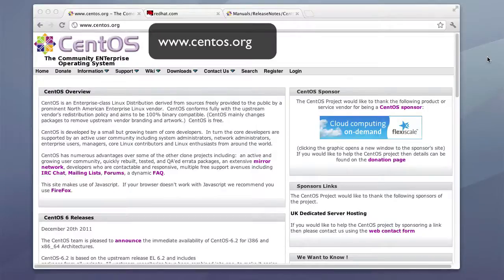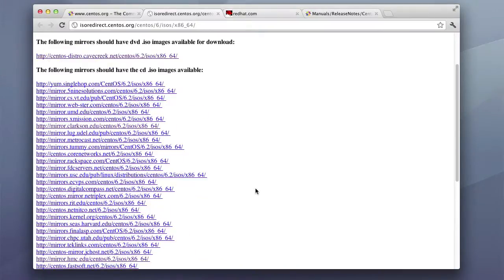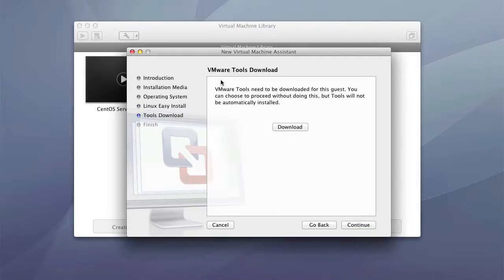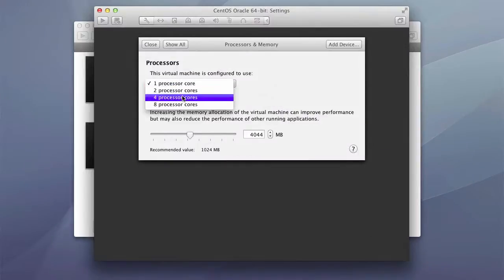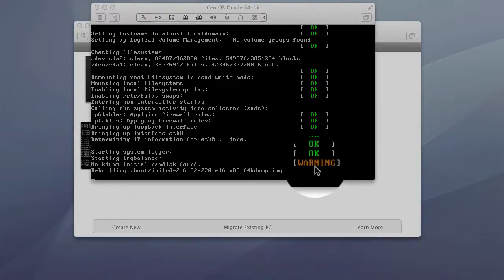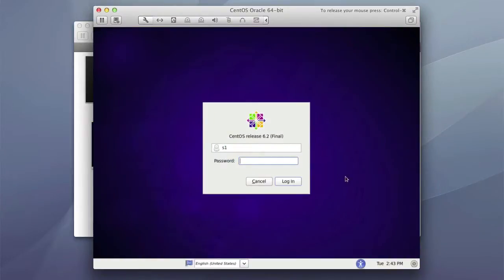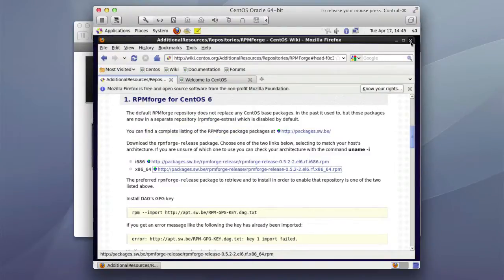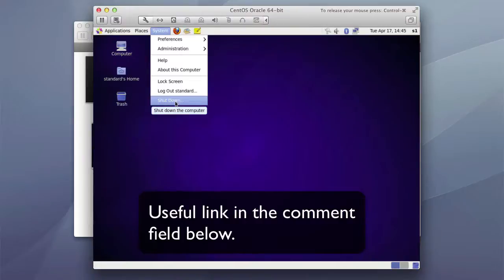How to install and setup CentOS 6.2 using VMware Fusion 4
How to download CentOS and install on VMware Fusion. Then we will download the RPMforge Repositories for CentOS 6.